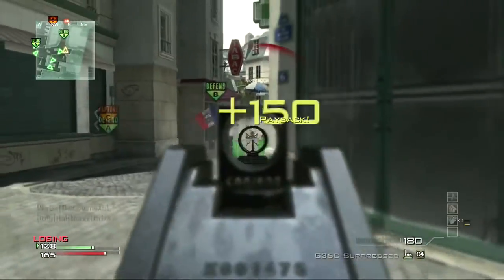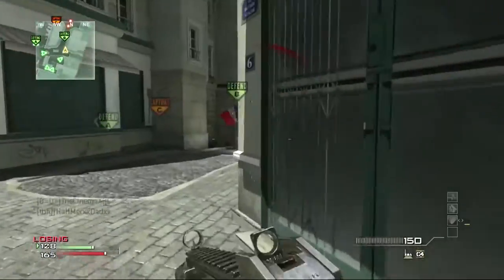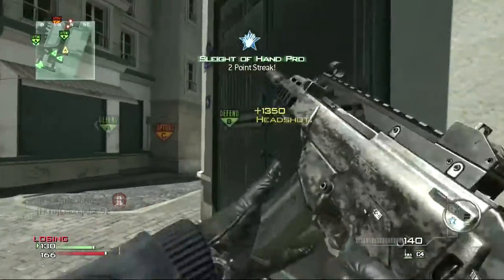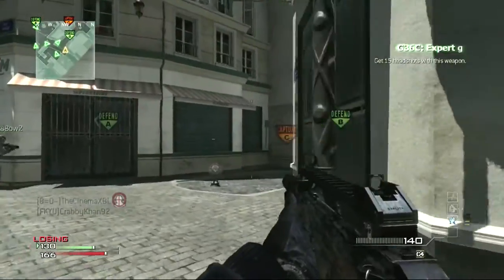COD: MW3 - *SOLO* Fast "137 Second MOAB" With G36C - Fast "G36C MOAB"